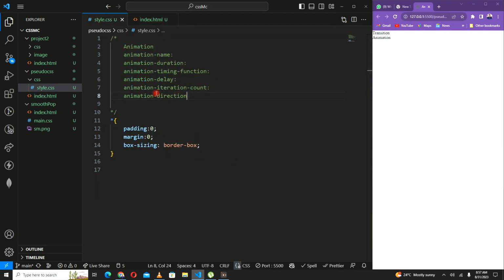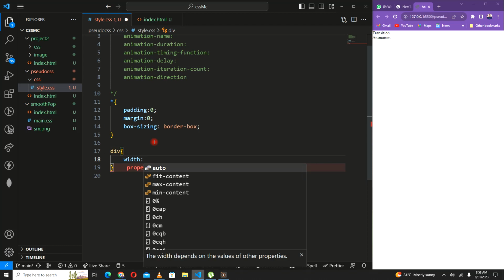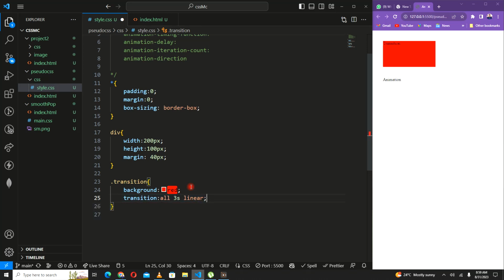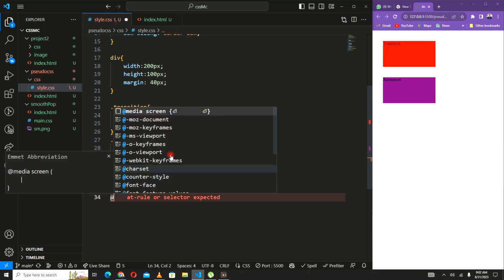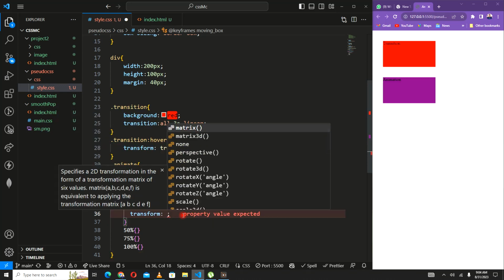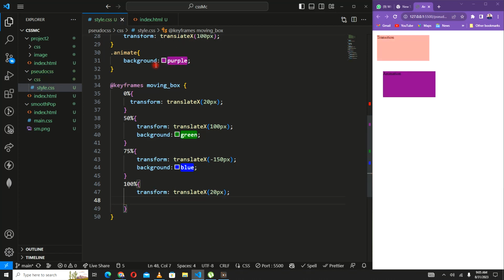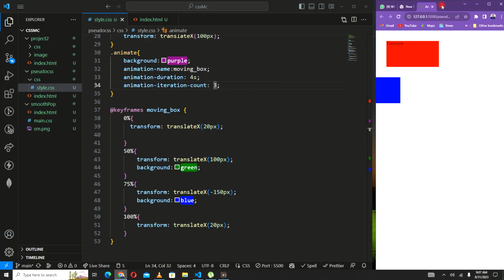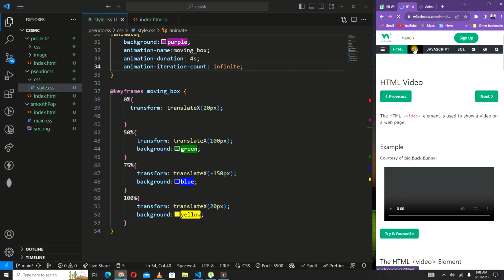34. CSS Animation